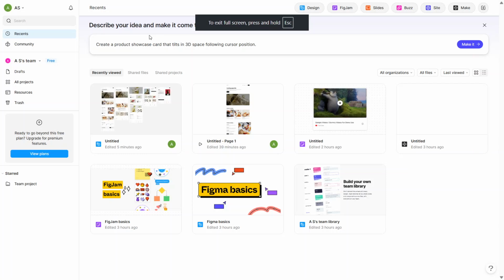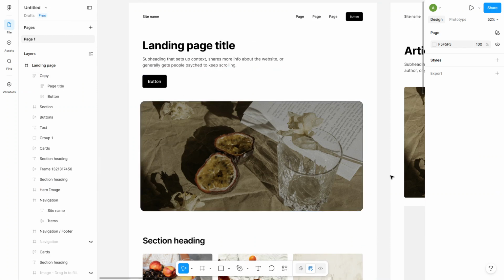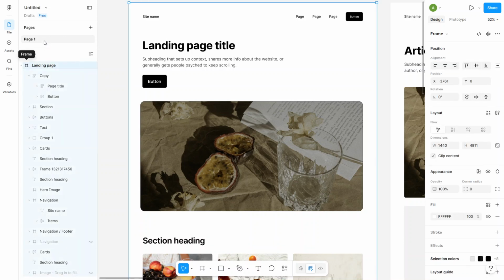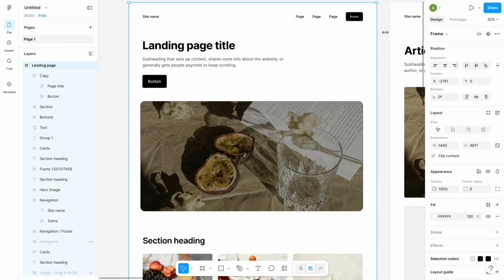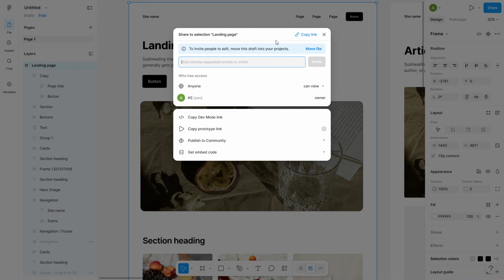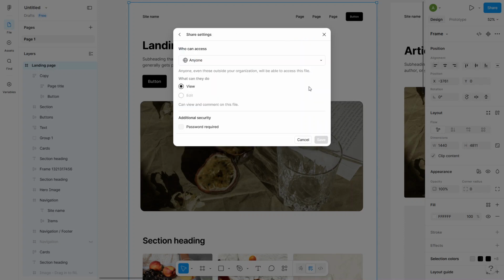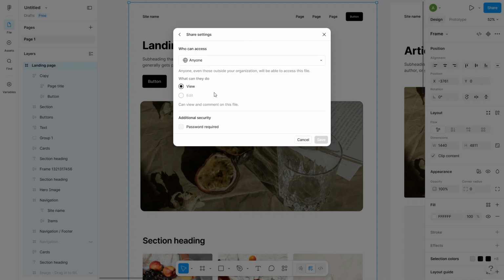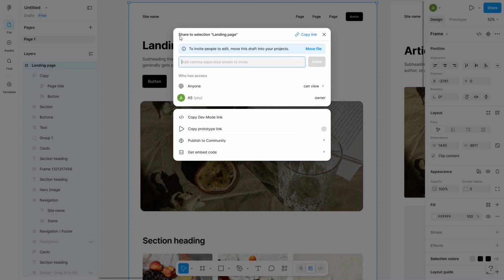How to Share a Figma Design With a Client (2026) | Step-by-Step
Learning how to share a Figma design with a client is one of the first things every designer needs to know. In this video, you'll learn exactly how to set up sharing permissions, generate a shareable link, and control what your client can and cannot edit or view. We'll also cover the difference between view-only and edit access so you never accidentally hand over full control of your file. This is the current updated method that works with Figma's latest interface. Whether you're sharing a logo, landing page, or full brand kit, this process takes less than two minutes once you know where to go. Watch the full tutorial and share your next design with confidence.